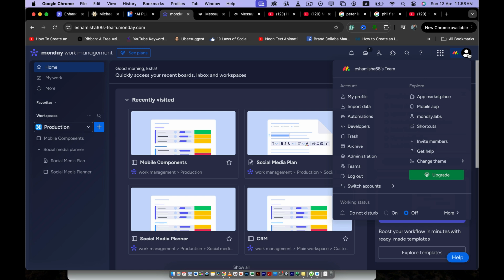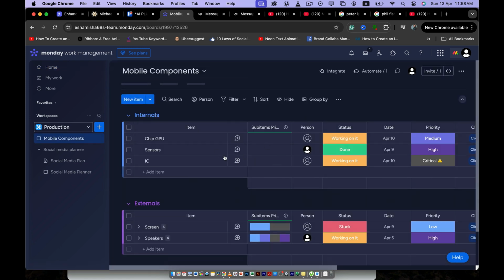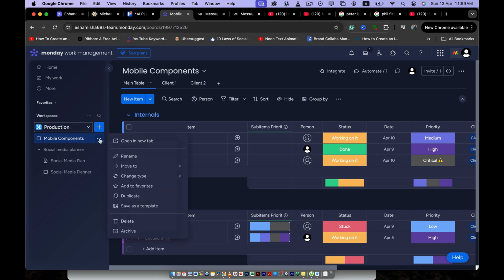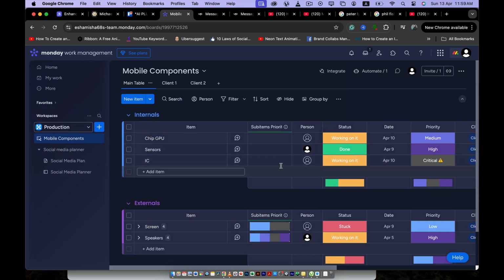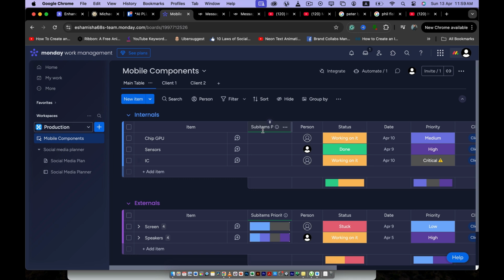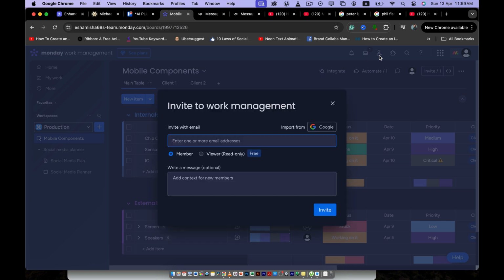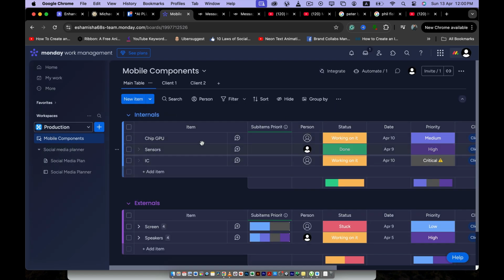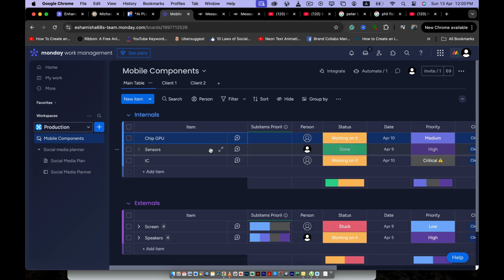How to Collaborate with External members in Monday.com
If you are looking for a video about How to Collaborate with External members in Monday.com, here it is!